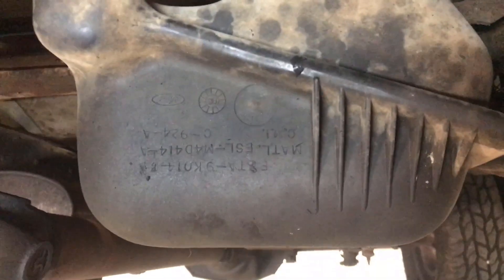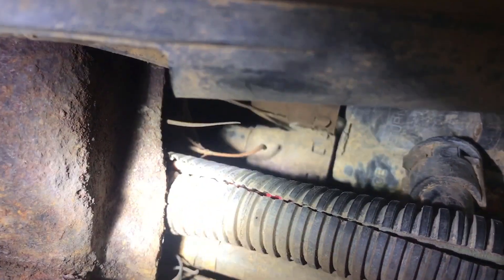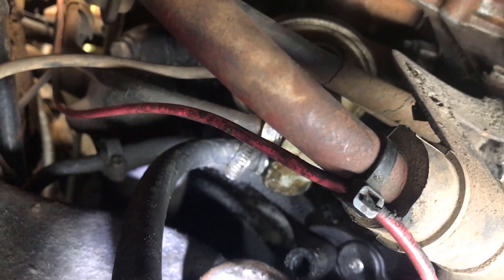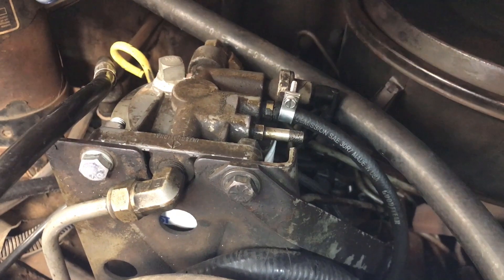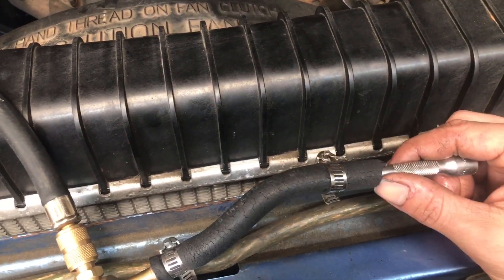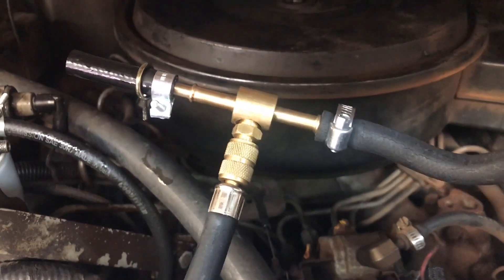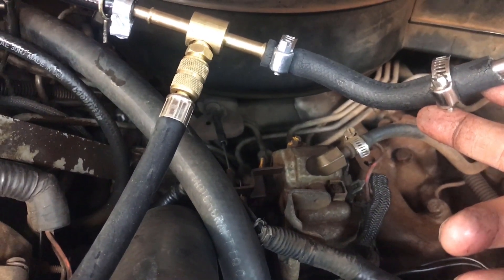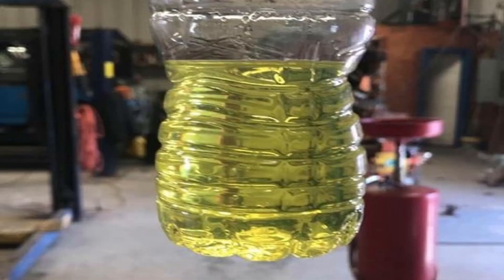How To Diagnose Air in The Fuel System of a 7.3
In this video I show a method to diagnose a fuel system on a older 7.3 motor. At first I thought my fuel pump was bad but through running tests I found out it wasn't my fuel pump but in fact several possibilities that the best remedy was to delete my whole fuel system and stream line the system to one large tank.

My original fuel problems started when the fuel filter light came on and my motor started surging and bogging down. Through running some tests i figured out that the fuel filter light can come on due to either excess fuel pressure or if the injection pump pulls a vacuum inside the fuel system. Since my fuel pressure wasn't too high that means my fuel system has a restriction or air is getting into the fuel system. So i started running some tests to help figure out my problem with my fuel system and my fuel pump.

The possible problems could be:
1) fuel tank pickup is broken inside the tank(possibility because if you run the front tank below a half of a tank it starts sucking air)
2)a clog or fuel restriction caused by a failed section of fuel line(which I found)
3)a failed/failing fuel selector valve(a possibility because the selector valve doesn't work to select the rear tank and one works for the front tank)

So this can help with diagnosing air in fuel systems, and help with trying to diagnose why the fuel filter light kept coming on, and help you on how to tell if your fuel problem is before your lift pump or after it.

All of these thing together makes it to where id would be safer to replace the whole system but with as costly as that would be it would be batter and safer bet to replace the tanks with a larger fuel supply tank and eliminate any possibility of problems from my old system.

One of the biggest issued the 7.3idi suffers from is air in fuel and air intrusion into fuel systems. The syompoms of a 7.3 air in fuel symptoms include the trucks rps bogging down and then surging. or could seem like a skip in the motor, regardless a 7.3 air in fuel system problem is a major issue and should be dealt with immediately!